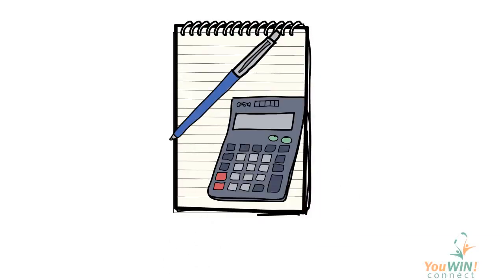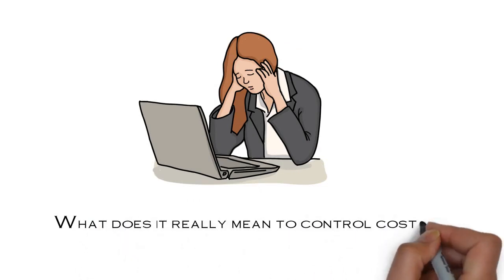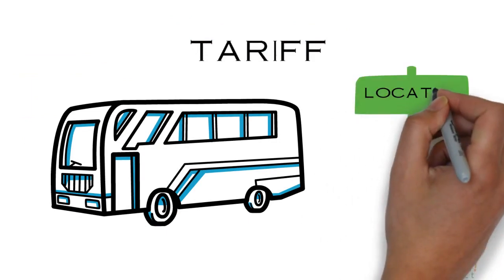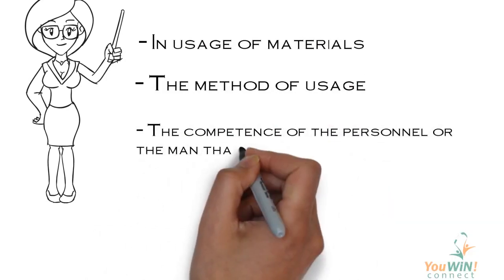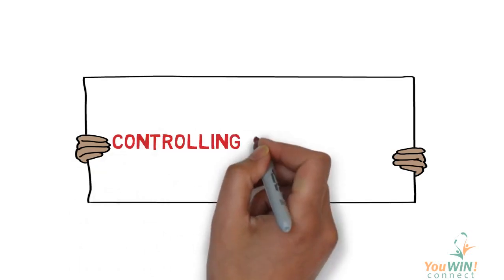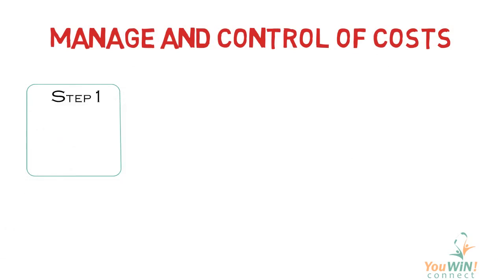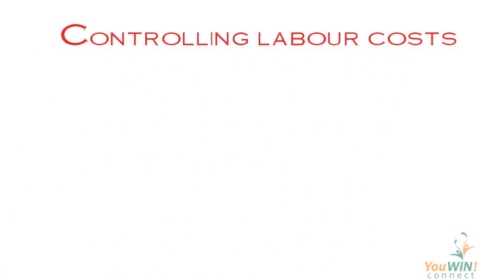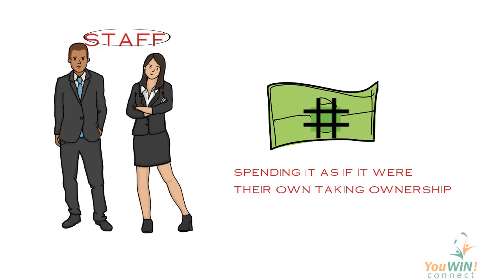YouWin Connect 2017-financial management session2 rev1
Online training